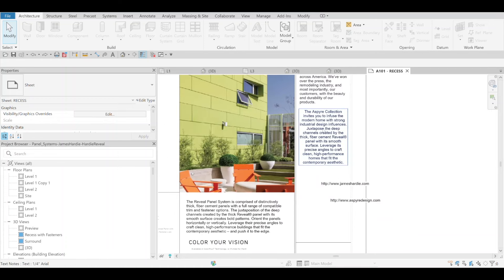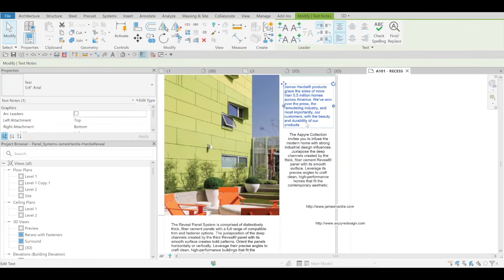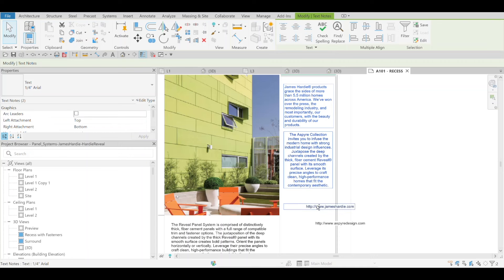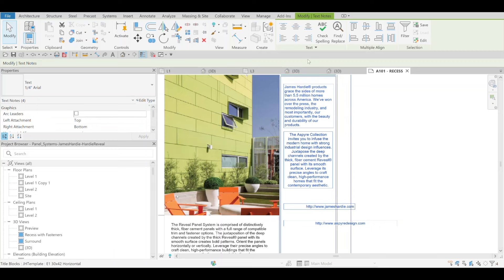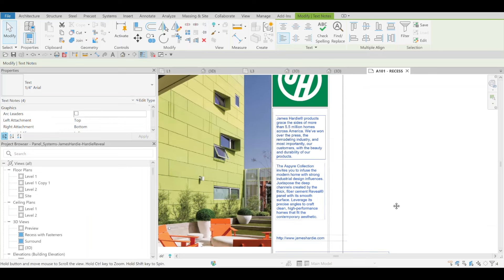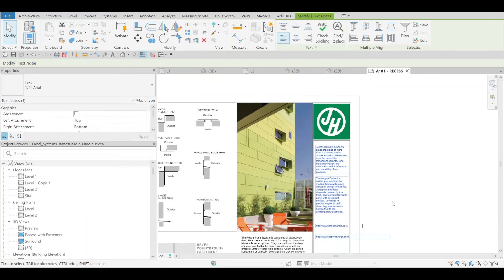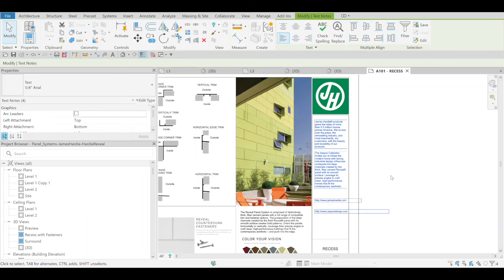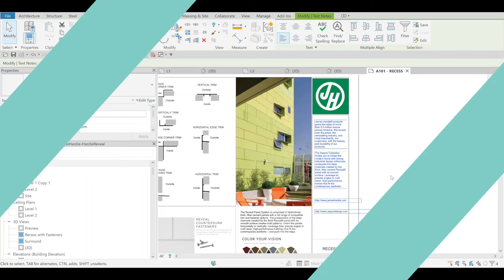Revit 2025 New Feature – Text Alignment for Multiple Selected Texts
Consistent with previous years, the early-April release of the AEC industry's most-used BIM software includes a variety of new features and bug fixes.

The BIMsmith Team has dived in and explored the biggest Revit 2025 features and fixes and identified the most notable here for you to consider. While Revit 2025 doesn't respond to every idea or complaint, it does make significant steps forward in certain areas that are sure to make your BIM life faster and easier.

With that: here is an overview of one of Revit 2025’s newest features: Text Alignment for Multiple Selected Texts